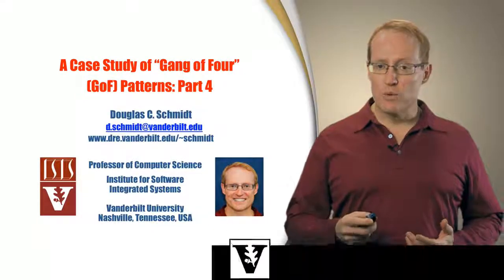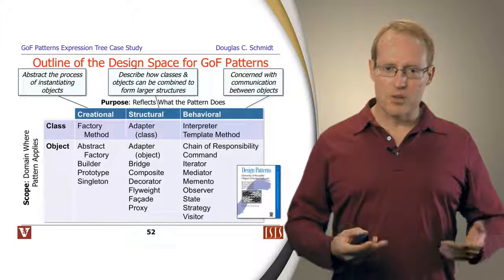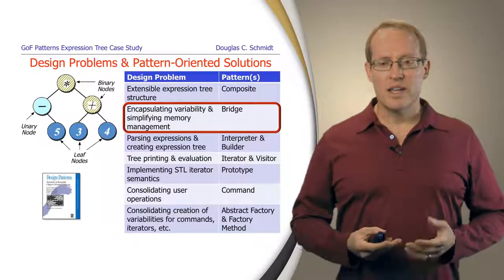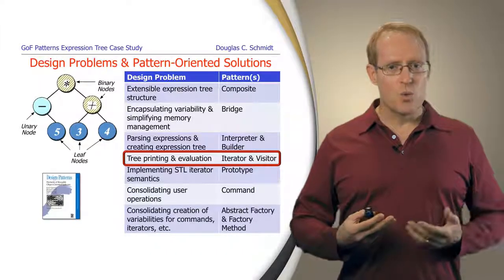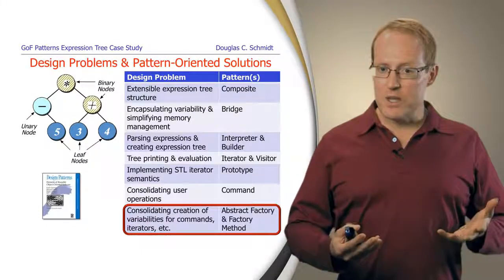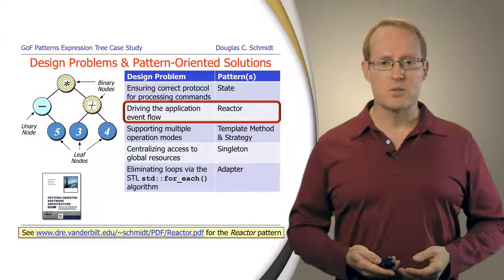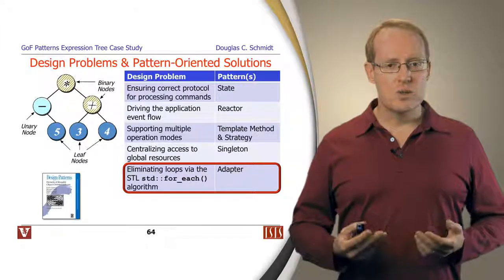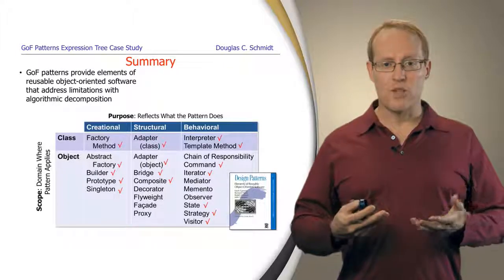Gang of Four Patterns Applied in the Object-Oriented Expression Tree Processing App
This video summarizes the Gang of Four patterns applied in the object-oriented expression tree processing app.